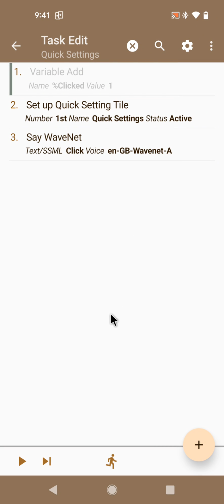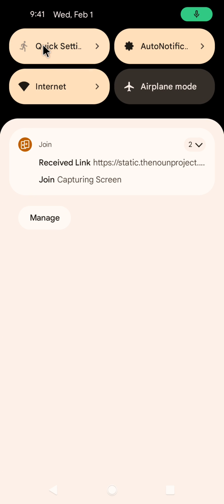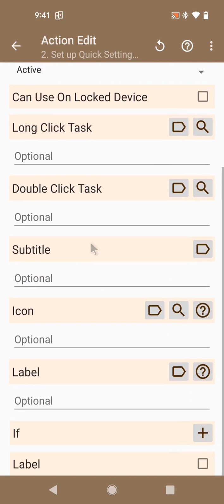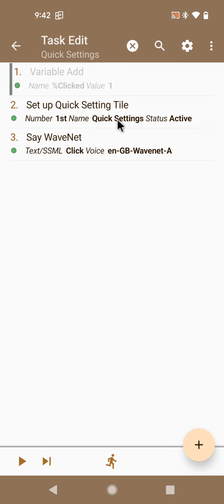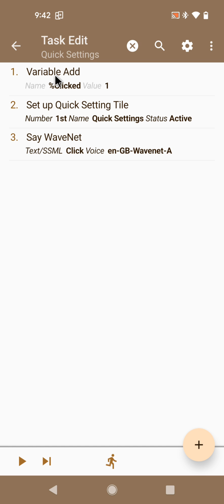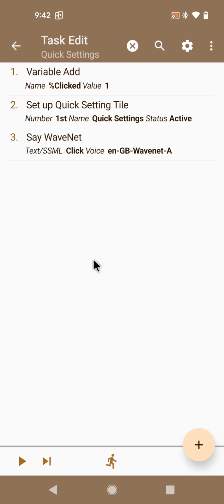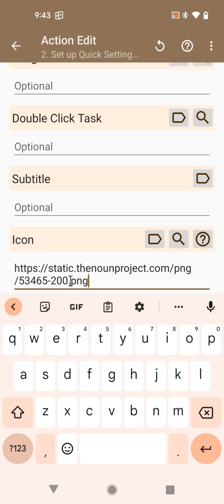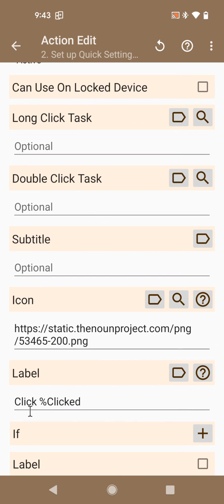Tasker - Independent Labels and Icons for Quick Setting Tiles